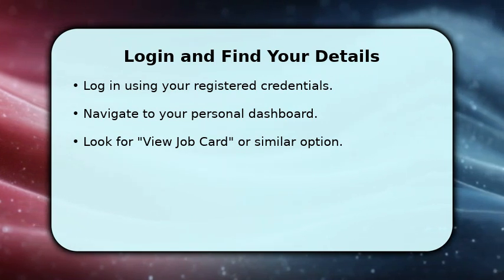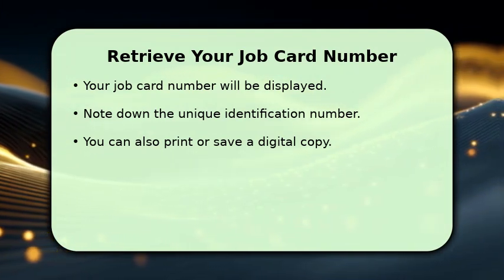How to Get Job Card Number Online (Updated 2025)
▸ :^) In this video, we will guide you on how to obtain your job card number online. The process is simple and can be completed in a few steps. We will walk you through the entire process step by step so that you can easily get your job card number online.